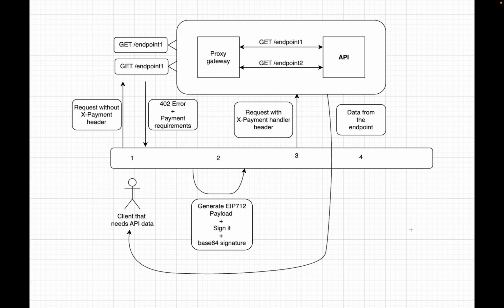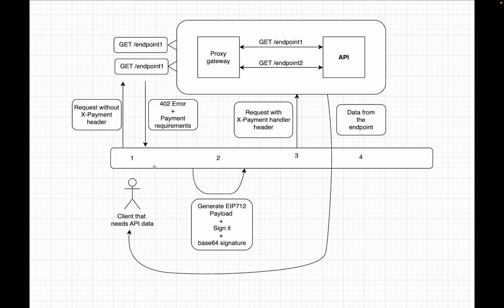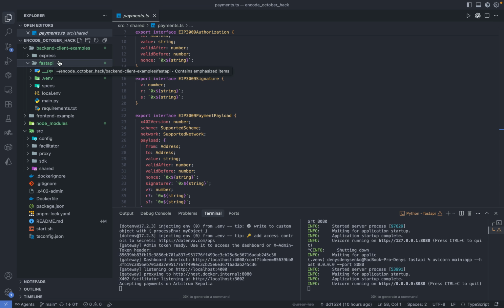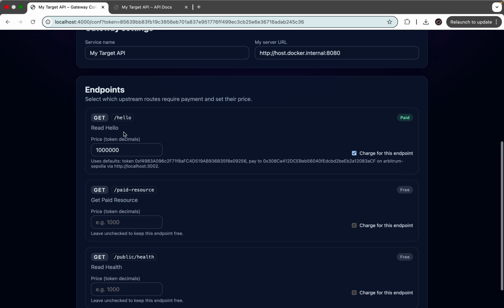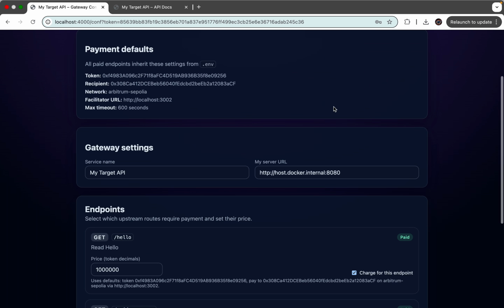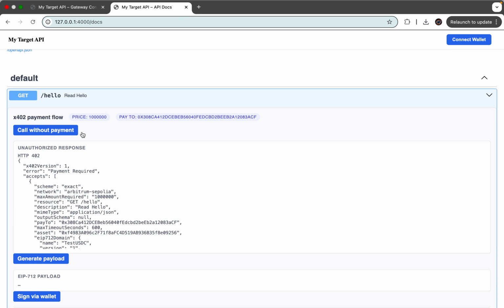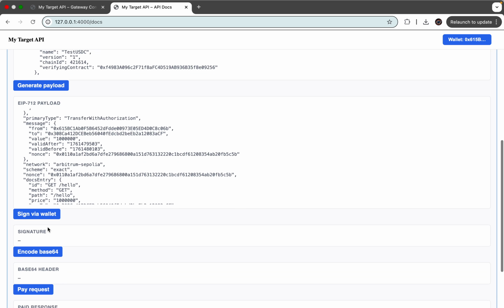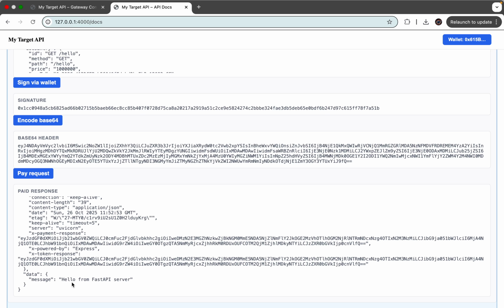Wrappy - Stripe for APIs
Encode WEB3 & AI hack